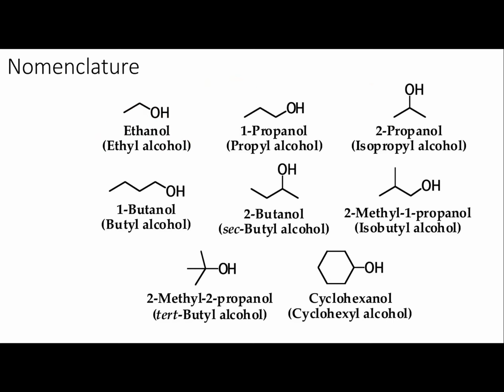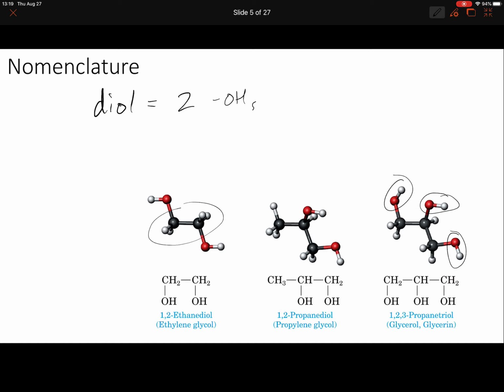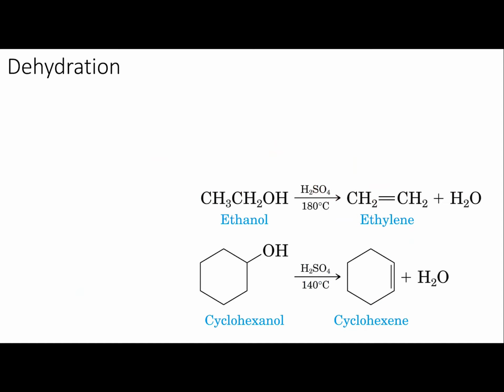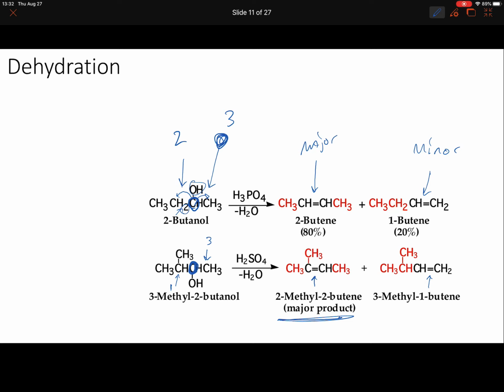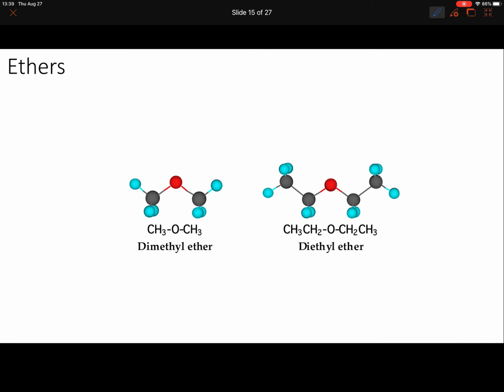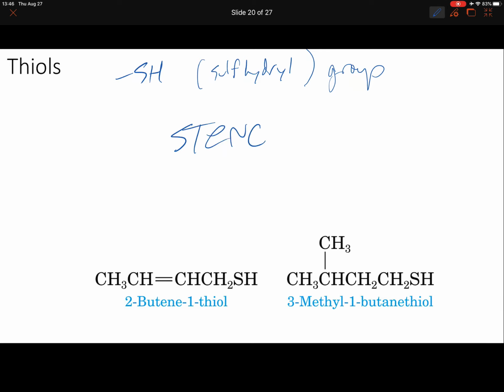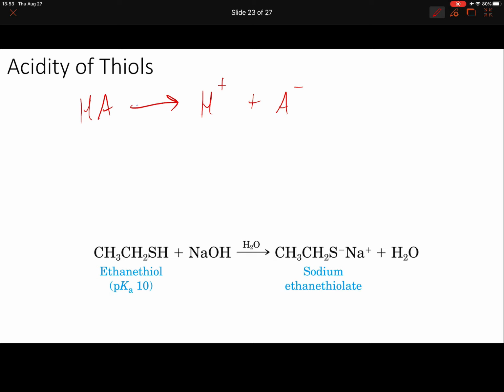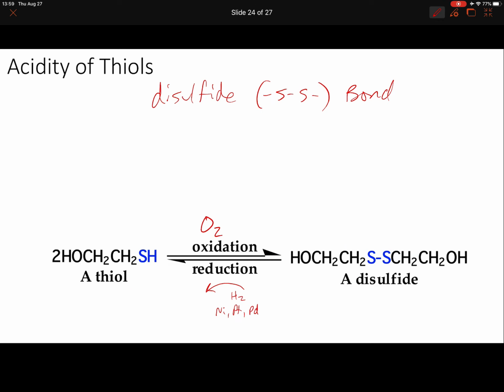Lecture Video - Chapter 14 - Alcohols, Ethers, and Thiols